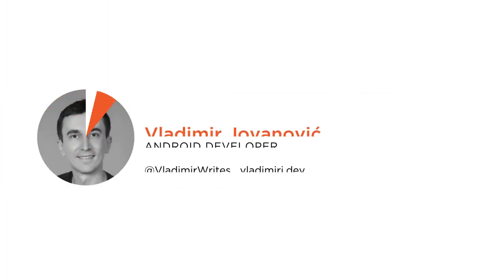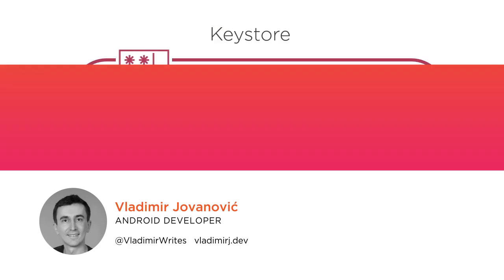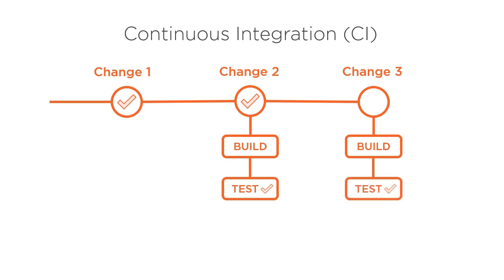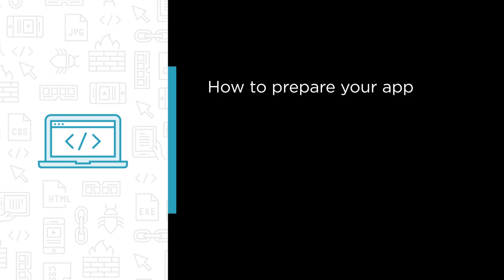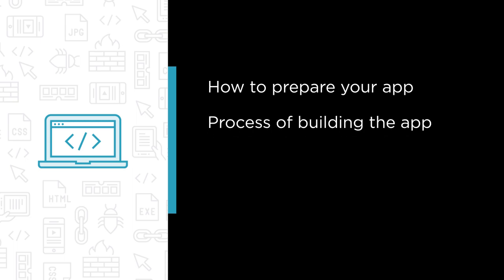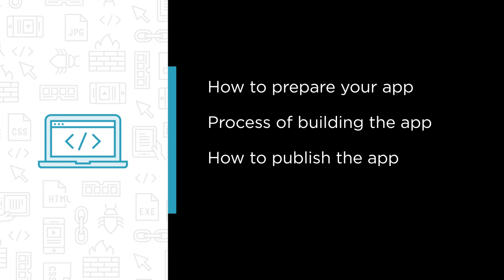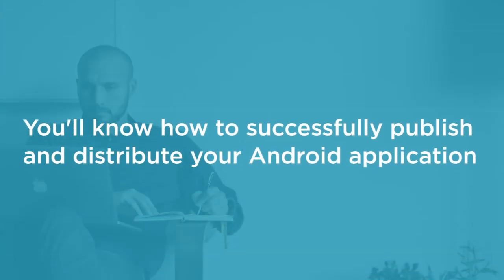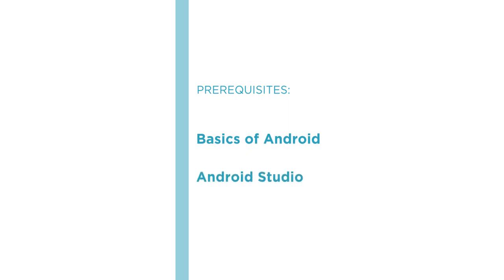Android Skills: Publishing and Distributing Your Android Application Course Preview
Join Pluralsight author Vladimir Jovanovic as he walks you through a preview of his "Publishing and Distributing Your Android Application" course found only on Pluralsight.com. Build your technology skills with Vladimir’s help by learning how to prepare your Android app, the process of building it, how to publish it, and much more. Visit Pluralsight.com to start learning Android application skills today!